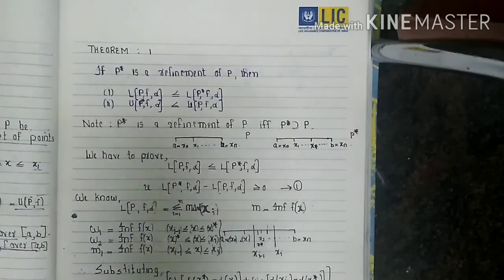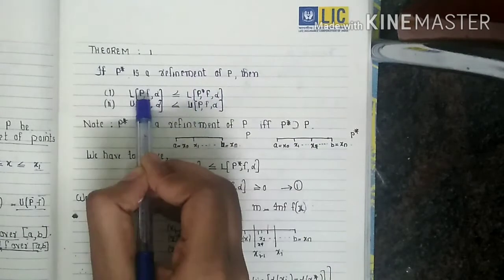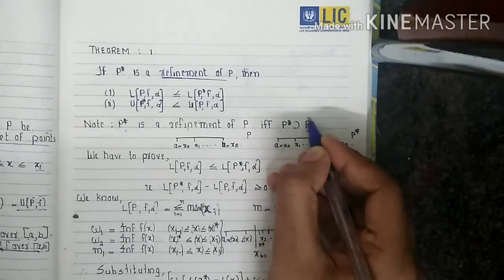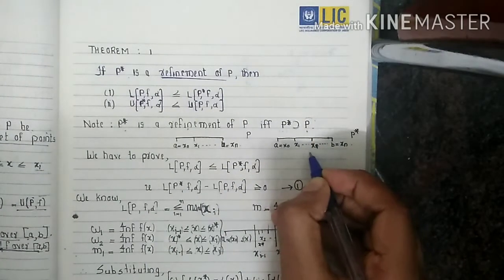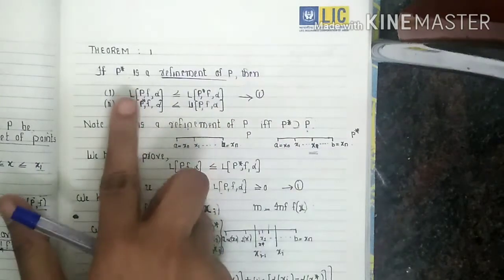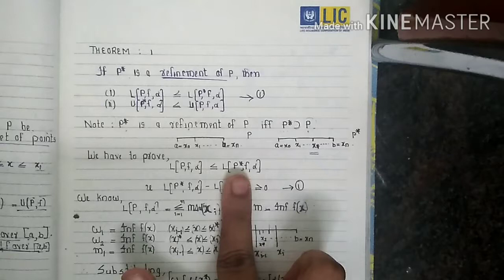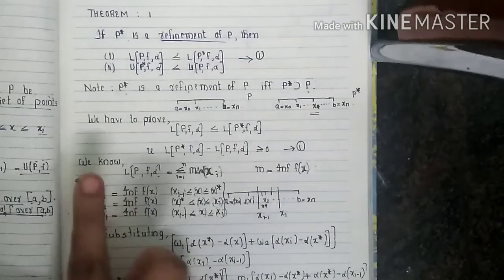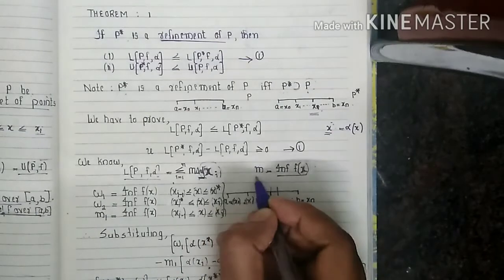LECTURE #1/RIEMANN INTEGRAL & RIEMANN STIELTJES INTEGRAL / REAL ANALYSIS /ENGLISH TUTORIAL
Hello Friends,
The channel will provides a complete tutorial on following subjects :
👉ABSTRACT ALGEBRA
👉TOPOLOGY
👉GRAPH THEORY
👉LINEAR ALGEBRA
👉REAL ANALYSIS
We will cover all the modules of the above subjects before university exam. We will provide complete notes on those subjects.
Post graduation
Online classes
Score 100% marks
IIT jee
CSIR NET
Vibhor tyagi
Competition level dry
msc mathematics lectures
msc mathematics lecture part 1
Upper bound
lower bound